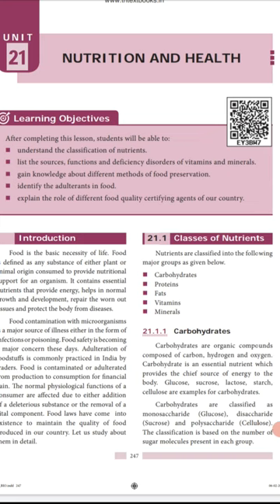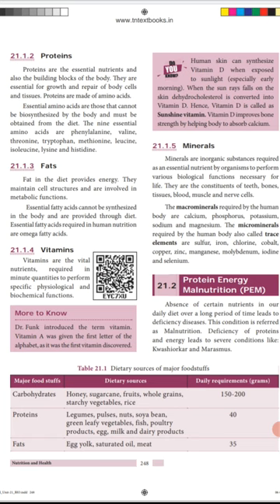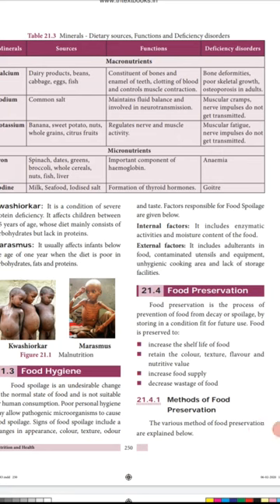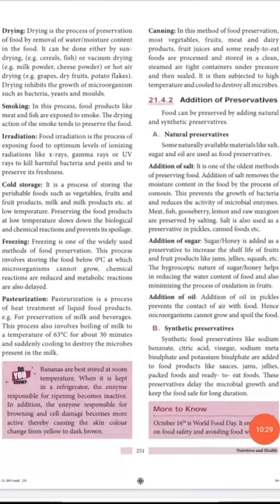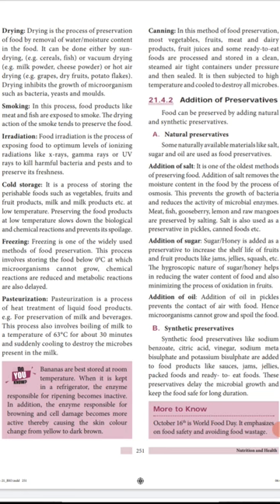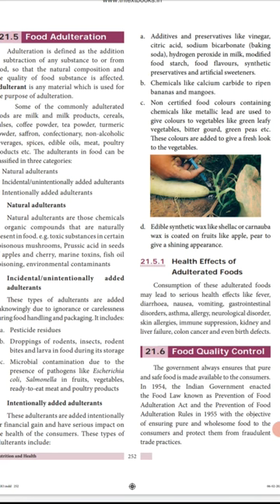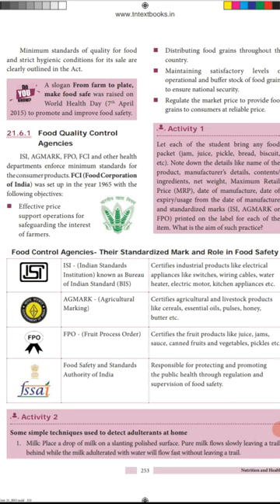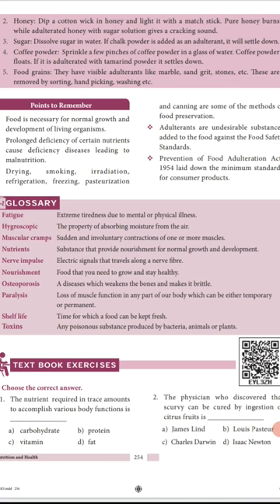Grade 9 Science Chapter 21 Nutrition and Health